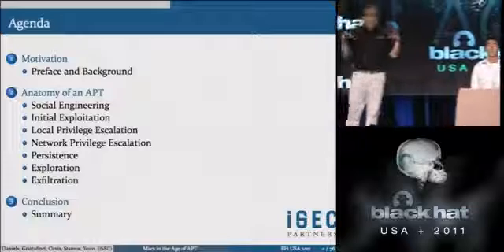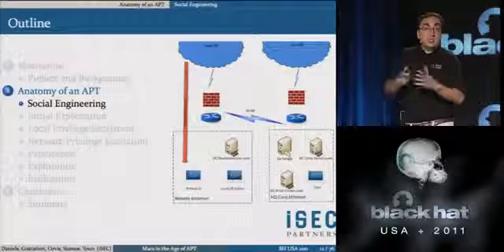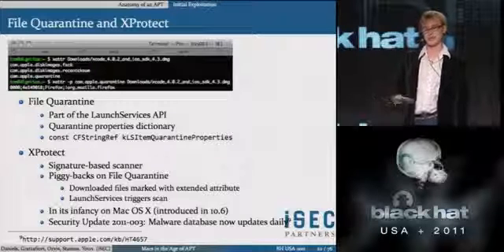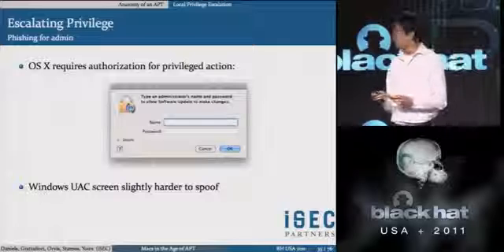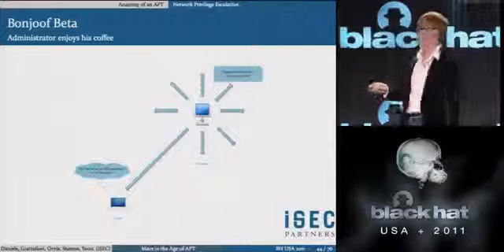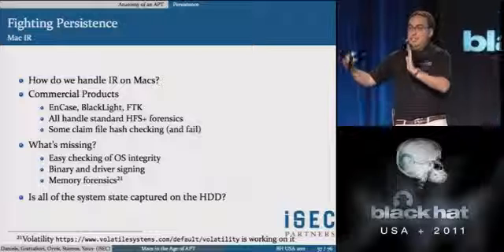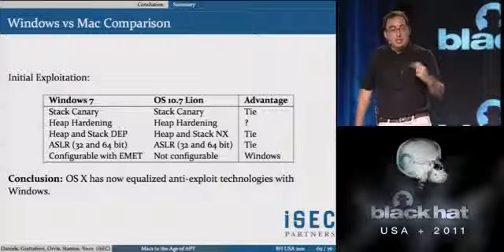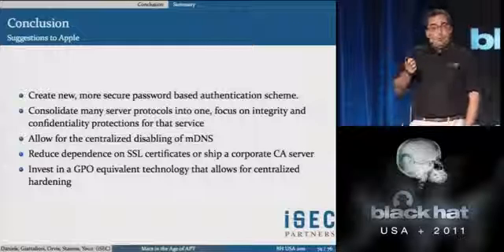BlackHat 2011 - Macs in the Age of APT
Kyle 'Kos' Osborn, Matt Johanson - Hacking Google Chrome OS

"House Republicans" are seriously entertaining dramatic steps, including default or shutting down the government, to force President Obama to finally cut spe...

Presentation by James Lyne of Sophos at the 2011 e-Crime Wales Summit. Learn how today's financially motivated hackers threaten the security of your IT, syst...

Talk is about Abstract Processor named Aod8 designed by Atul. The idea is to emulate at programming level an abstract design. The objective of this research ...